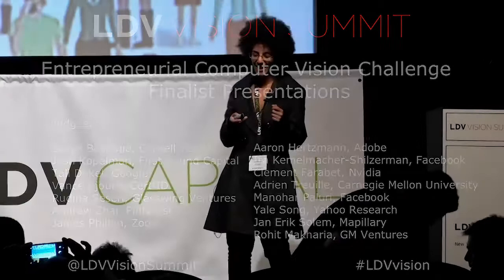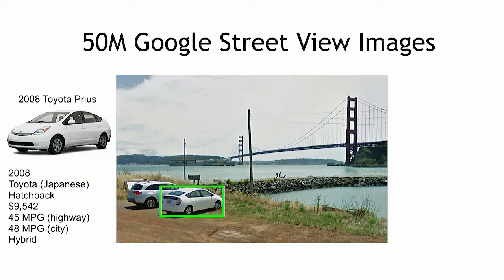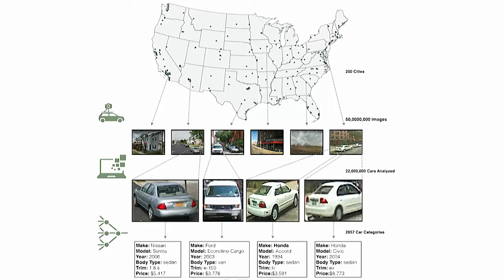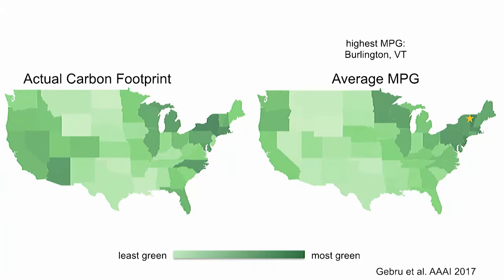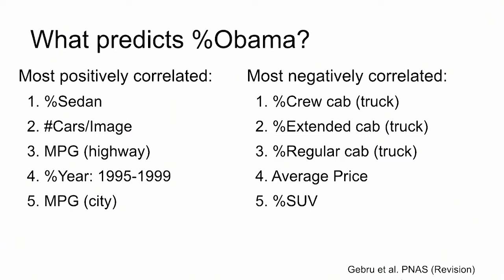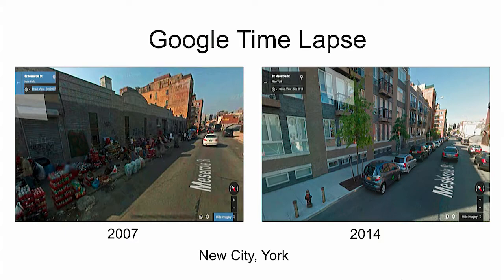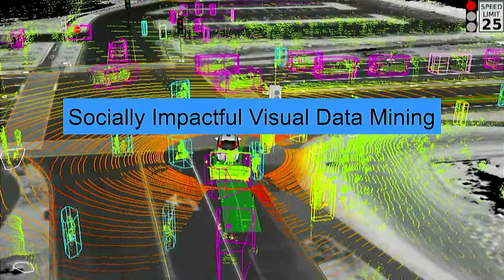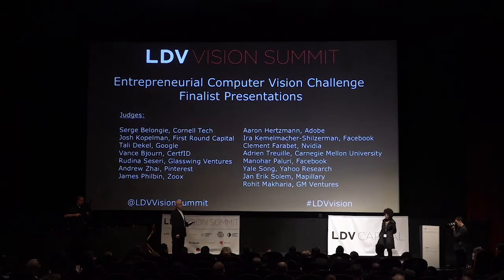Timnit Gebru on Predicting Demographics Using 50 Million Google Street View Images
This challenge was a part of LDV Capital’s 5th Annual LDV Vision Summit (May 23-24, 2017).

Timnit Gebru presented “Predicting Demographics Using 50 Million Images”.

After the four-minute presentation, she answered questions from the expert panel of judges that featured:
- Aaron Hertzmann, Adobe, Principal Scientist
- Tali Dekel, Google, Research Scientist
- Vance Bjorn, CertifID, CEO & Co-Founder
- Rudina Seseri, Glasswing Ventures, Founder & Managing Partner
- Andrew Zhai, Pinterest, Software Engineer
- James Philbin, Zoox, Senior Director, Computer Vision
- Josh Kopelman, First Round Capital, Managing Partner
- Ira Kemelmacher-Shlizerman Facebook, Research Scientist, U. Washington, Assist. Professor
- Clement Farabet, Nvidia, VP AI Infrastructure
- Adrien Treuille, Carnegie Mellon University, Assistant Professor
- Serge Belongie, Cornell Tech, Professor
- Manohar Paluri, Facebook, Manager, Computer Vision Group
- Jan Erik Solem, Mapillary, CEO & Co-founder
- Yale Song, Yahoo, Senior Research Scientist
- Rohit Makharia, GM Ventures, Sr. Investment Manager